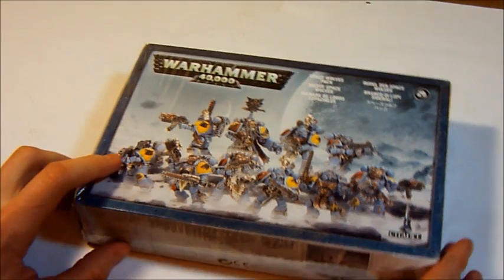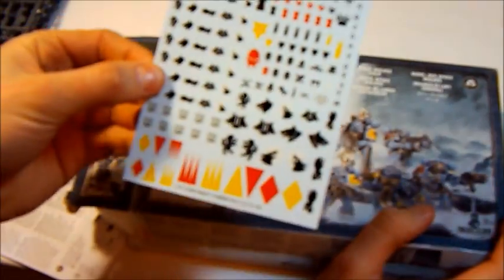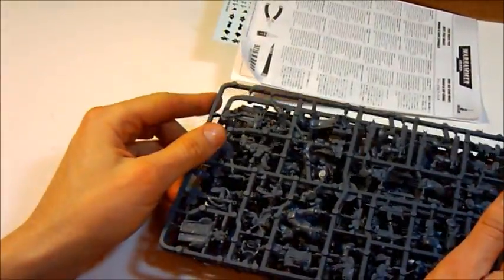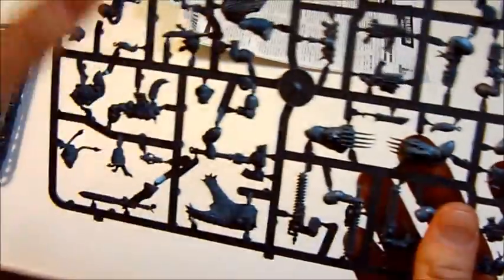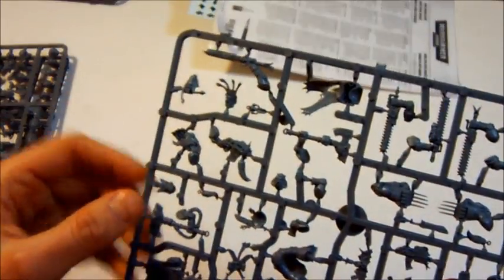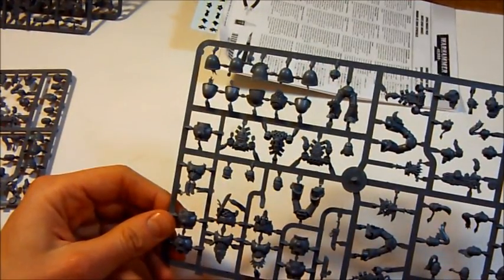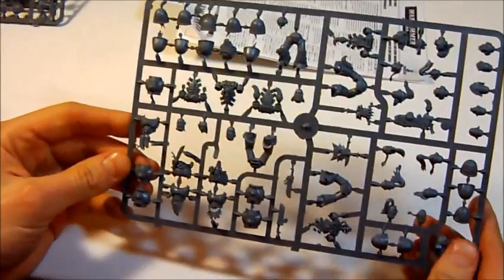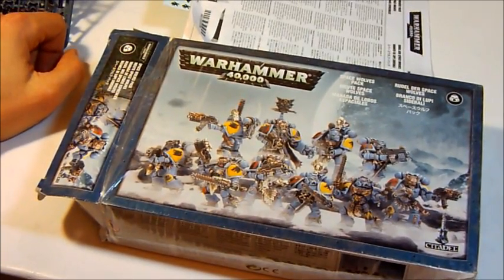Space Wolves Pack unboxing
My first unboxing video, Let me know what do You think.

Cheers!